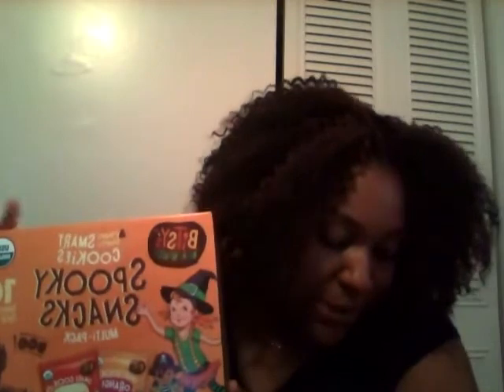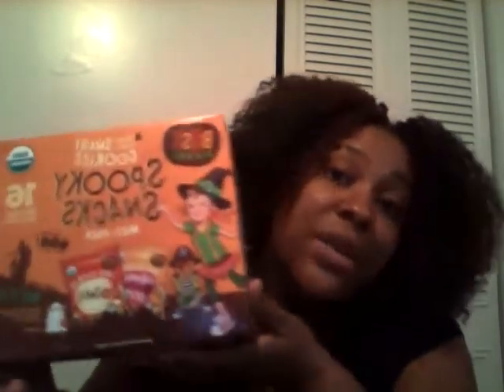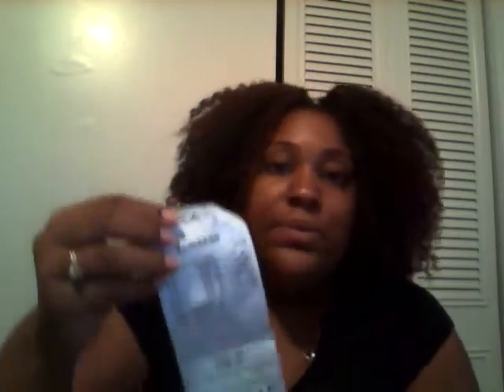Couponing at Target 10/28/2015